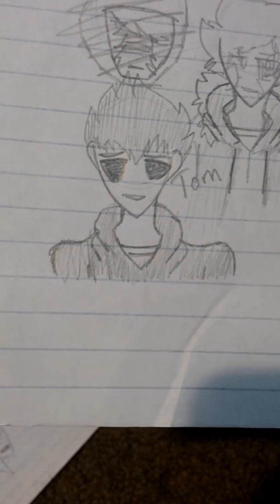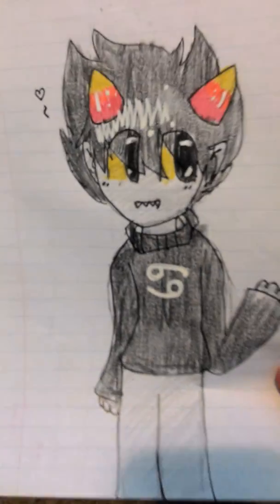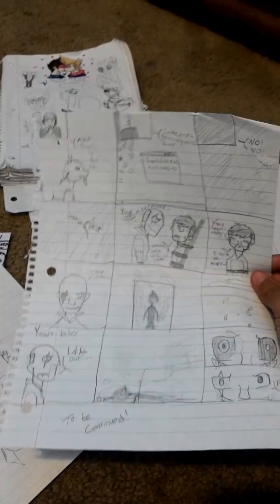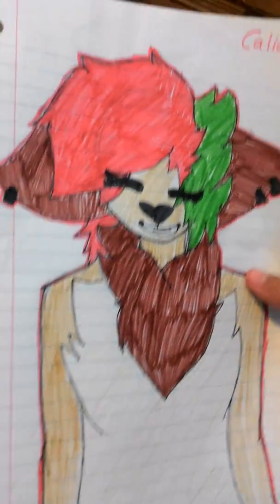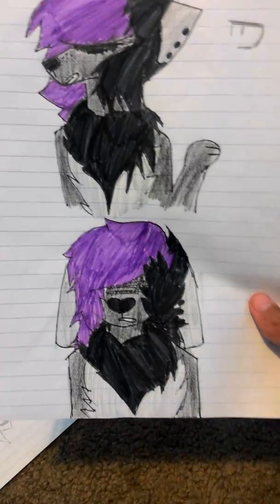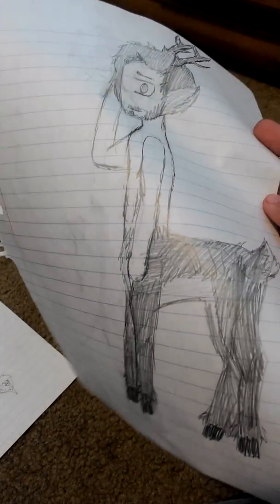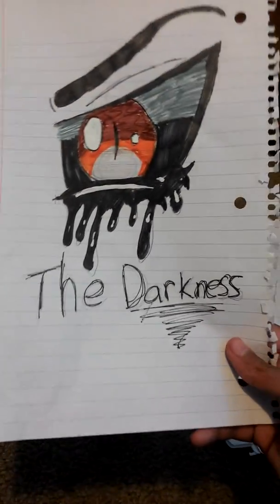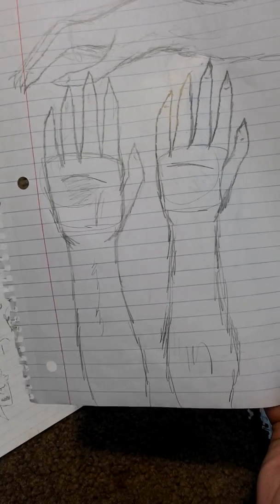Going through old art